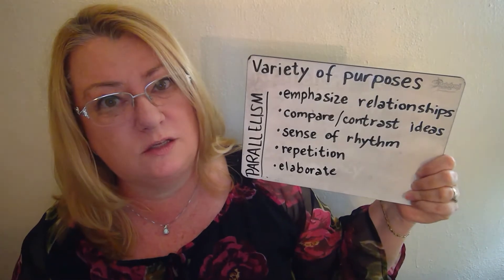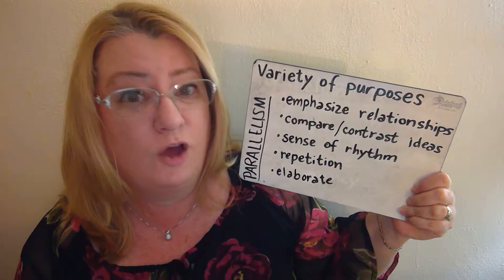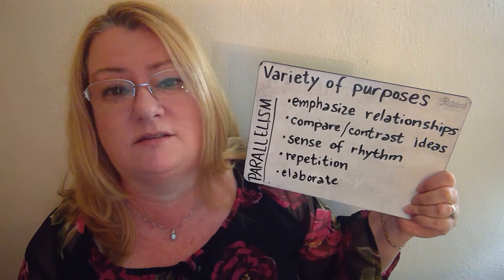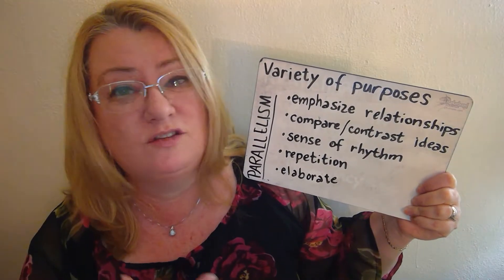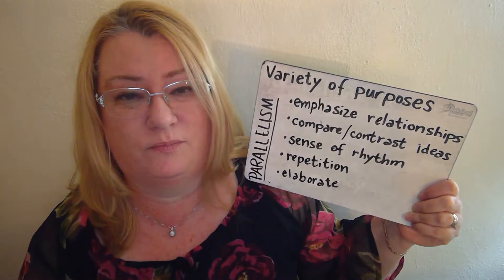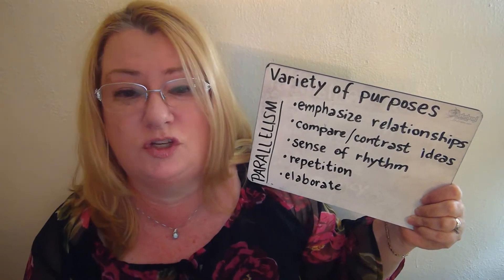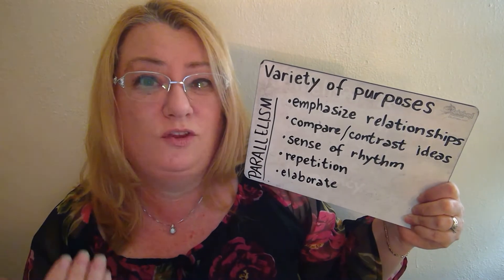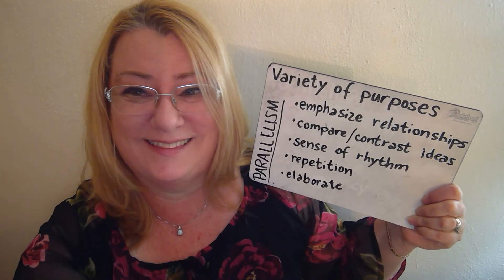The Purposes of Parallelism, A Grammar Lesson 3/8